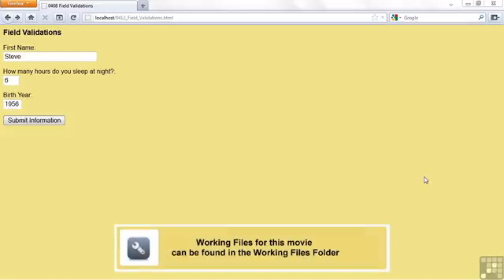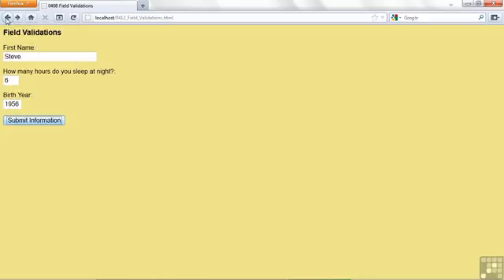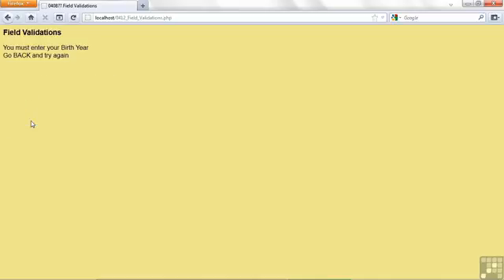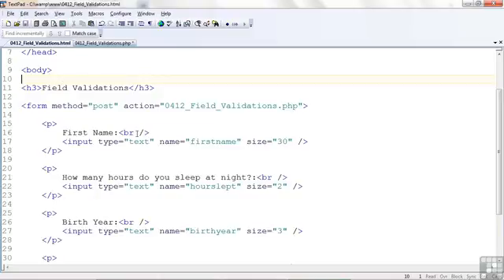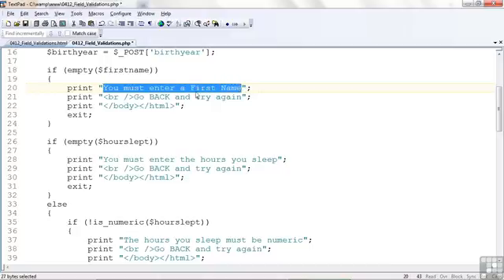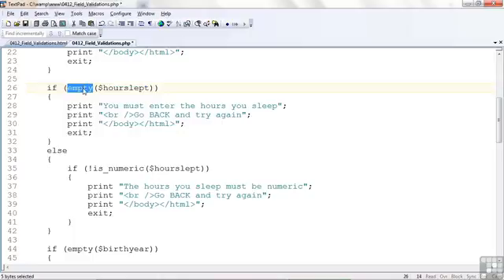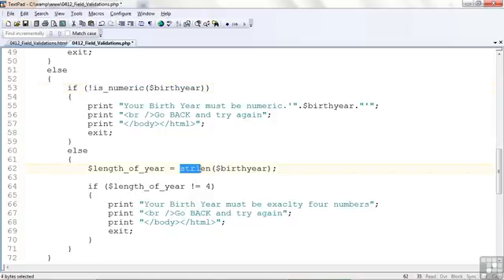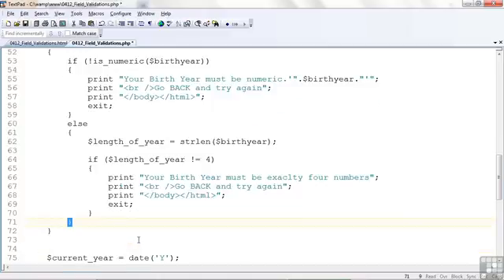0412 Field Validations